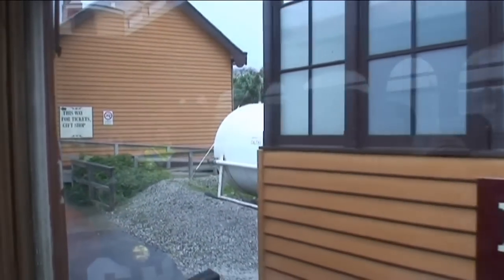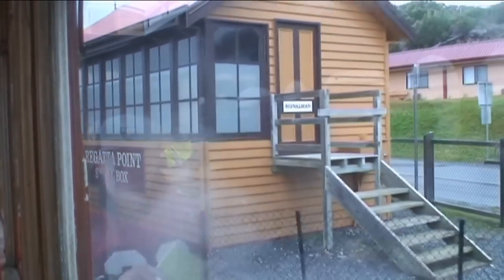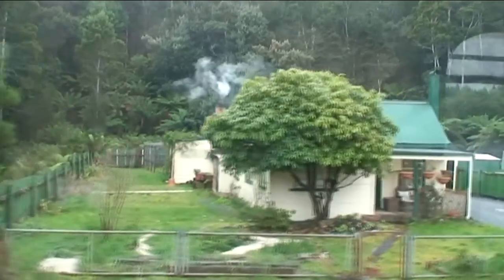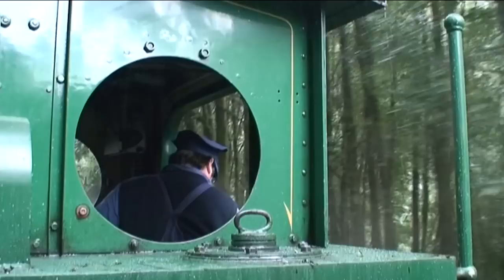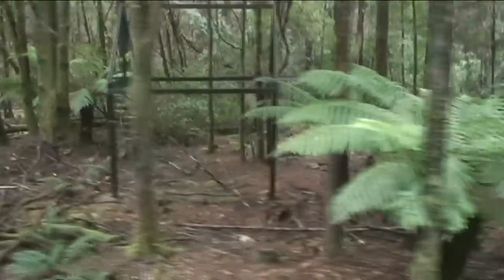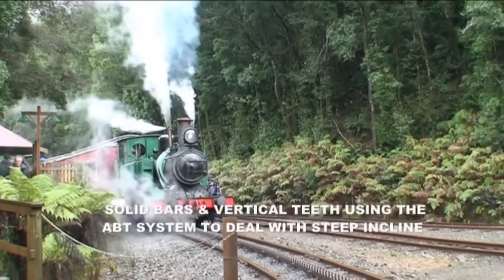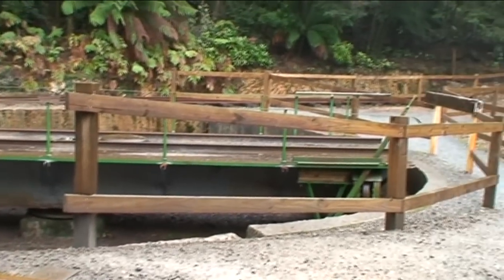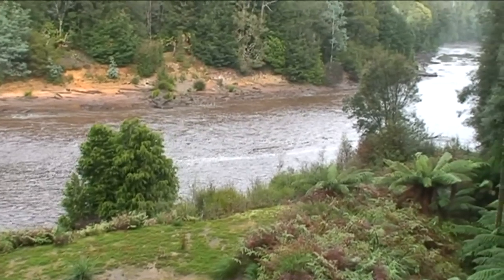TASMANIA'S ABT TRAIN - Strahan to Queenstown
Strahan to Queenstown on Tasmania's West Coast ABT Wilderness Railway.